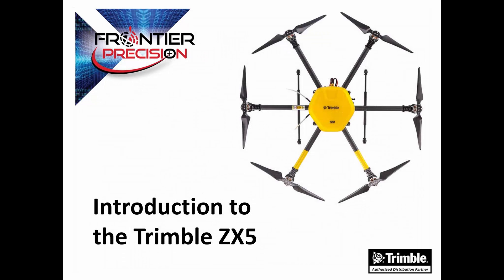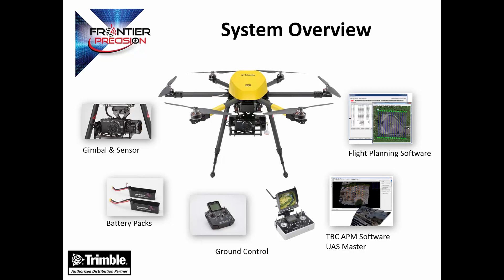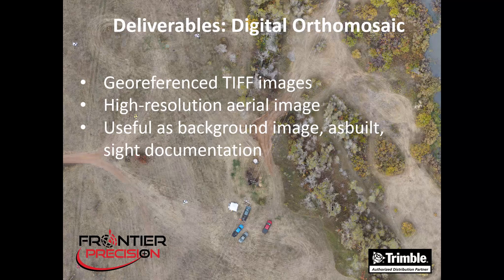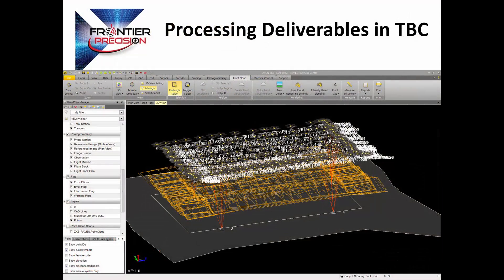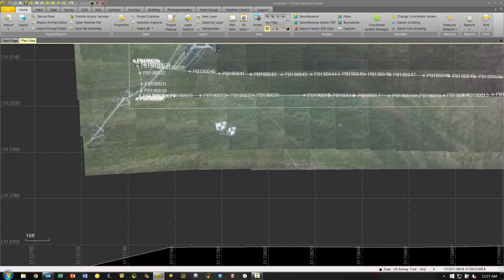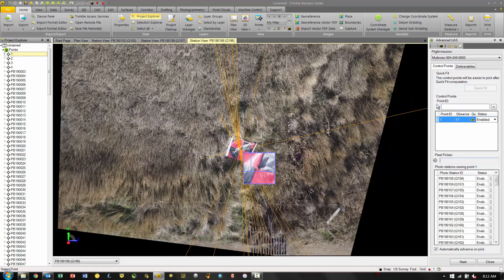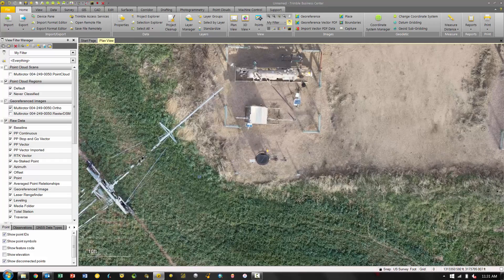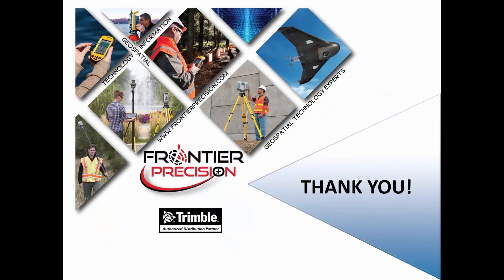Introduction to the Trimble ZX5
In this video we give you a brief introduction to the Trimble ZX5 multirotor solution. The ZX5 gives you the ease and power of aerial imaging and surveying out in the field. From the images users can produce Raster DSM's, Orthomosaics and 3D Point Clouds.